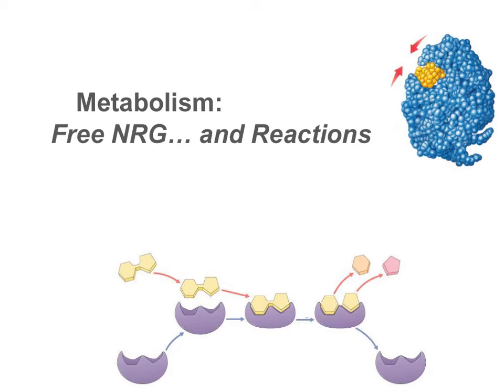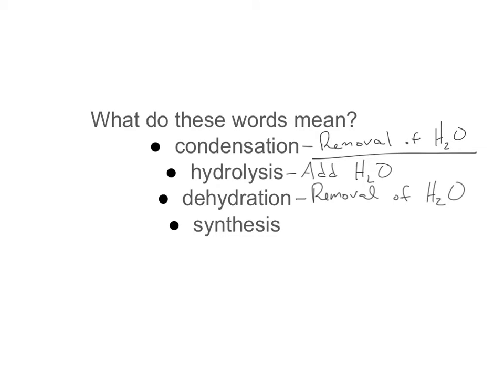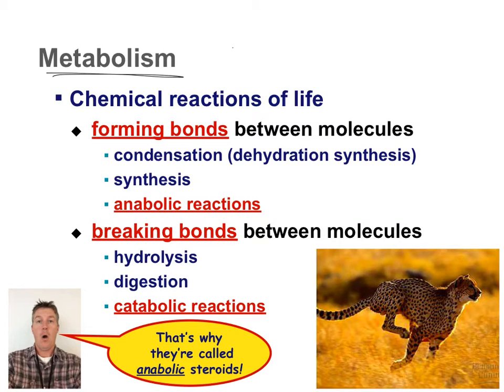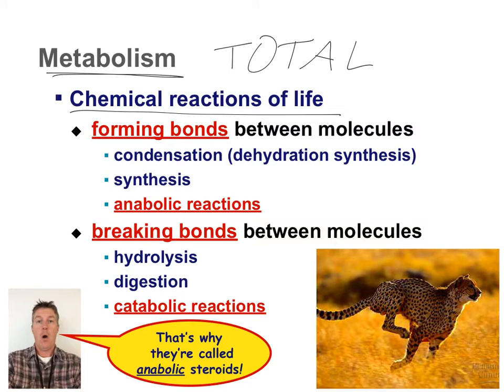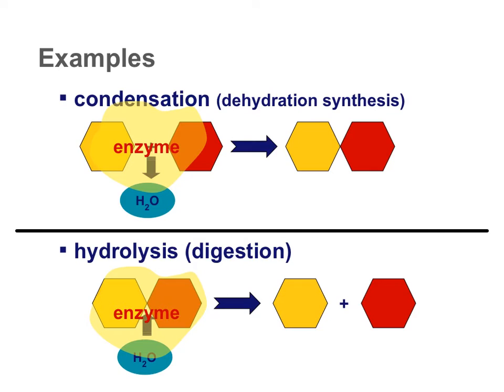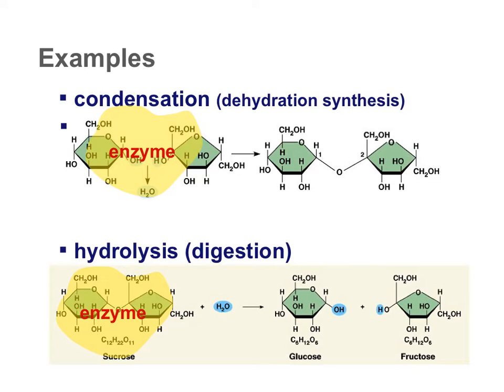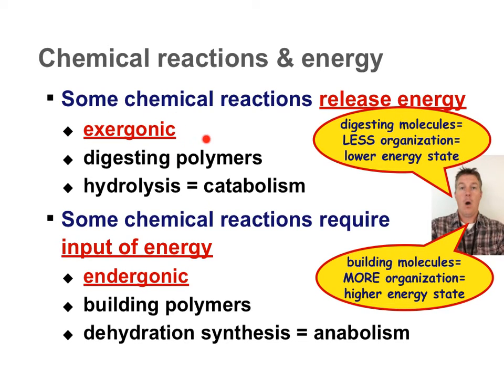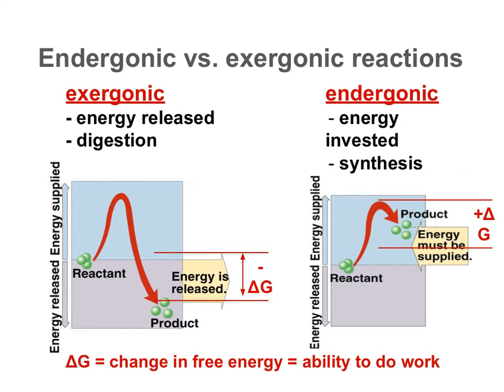Energy & Chemical Reactions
Energy involved in chemical reactions.  Exergonic and reactions involved in metabolism